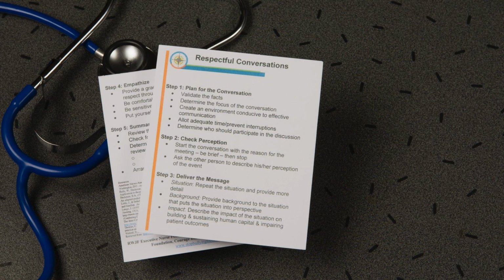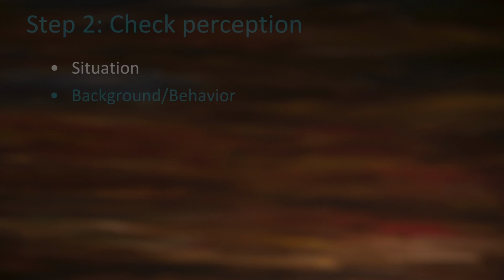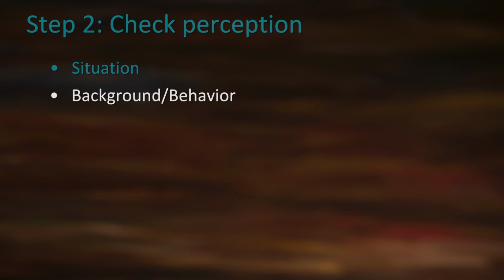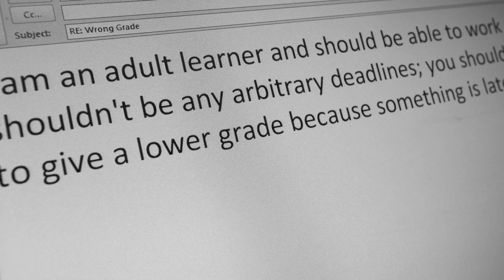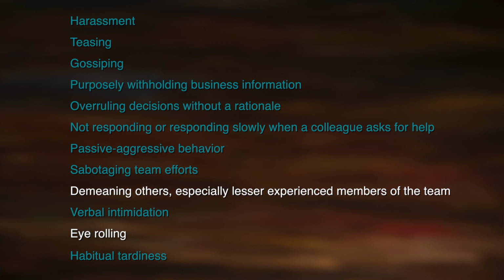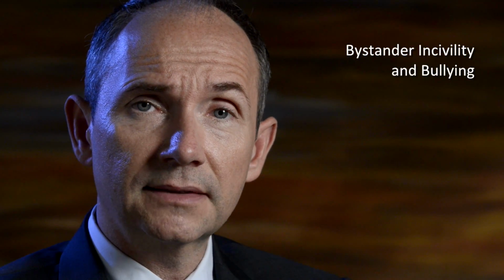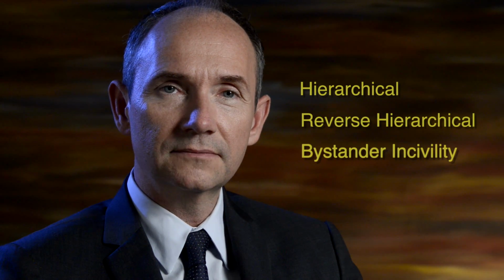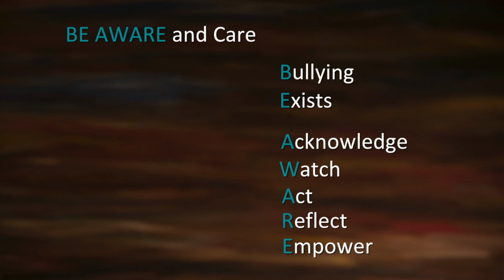Incivility and Bullying in Healthcare "Practice Vignettes" Video 3 of 3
Respectful Conversations for Difficult Situations
From the Civility Toolkit: Resources to Empower Healthcare Leaders to Identify, Intervene, and Prevent Workplace Bullying
Now available! - Facilitator Guide available in the Courage Bucket This is Video 3 of a 3 video series.
Recommended citation:
Bolick, B., Edmonson, C., Adeniran, R., Cuming, R., Khan, B., Lawson, L., & Wilson, D. (2015). Incivility and Bullying in Healthcare "Practice Vignettes" Video 3 of 3.